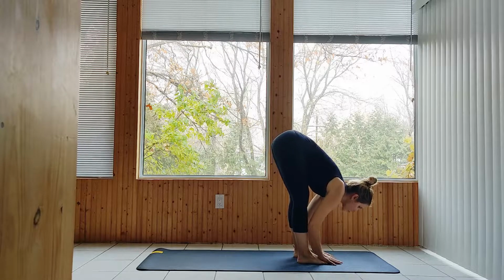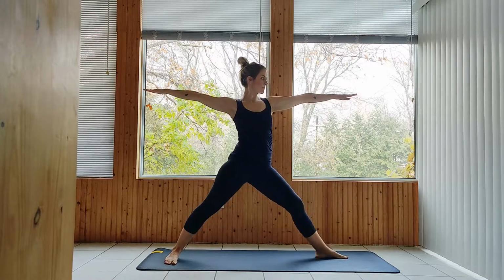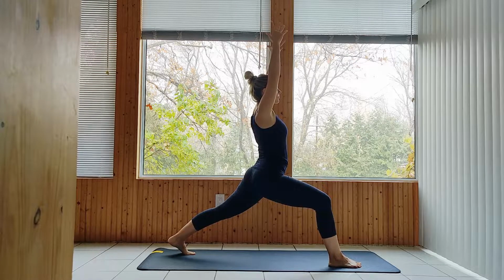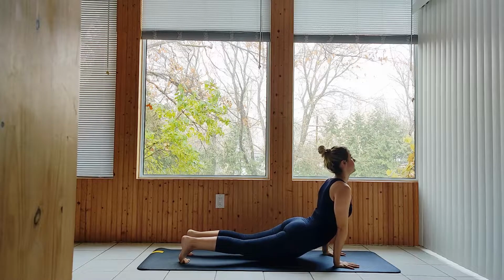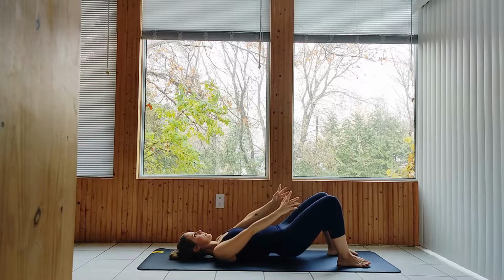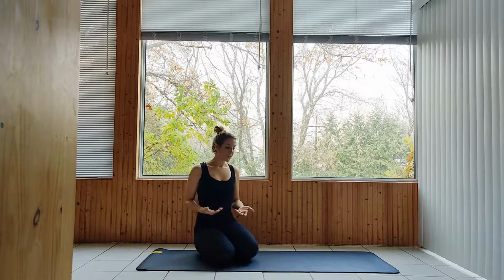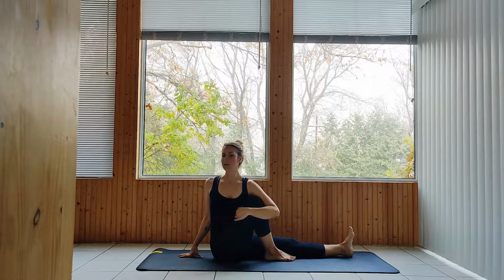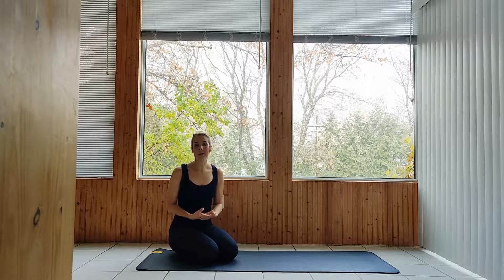Energizing Yoga Flow || COMMIT day 9 // 30 days of YOGA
This is day 9 of Commit. Today’s practice is an energizing flow that is going to fire up the body! We’re going to be moving a little more quickly than usual so be sure to remain focused. Move with control and take your time during the transitions. Feel free to pause the video anytime you need to catch up or take a short rest. And stick around to the end of the video where we talk about some tips for your practice.

This video has no sound other than the sound of my cues. Feel free to practice in silence, or put on some music that gets you motivated 😊

00:00-00:21 - Intro
00:22-19:59 - Energizing Yoga Flow
20:00-27:00 - Flowing With Your Breath